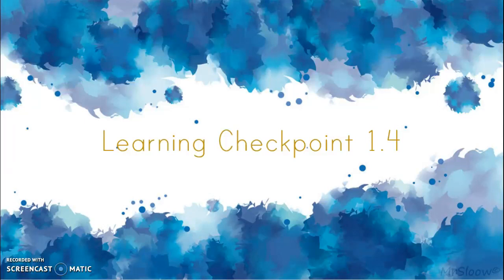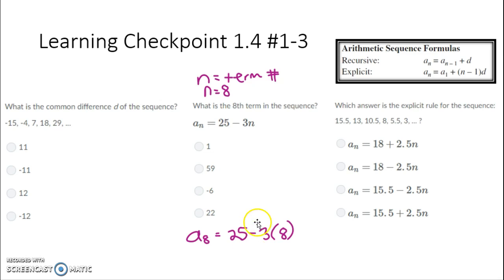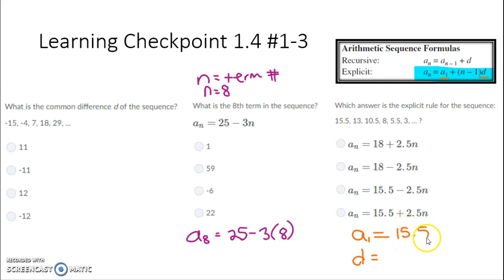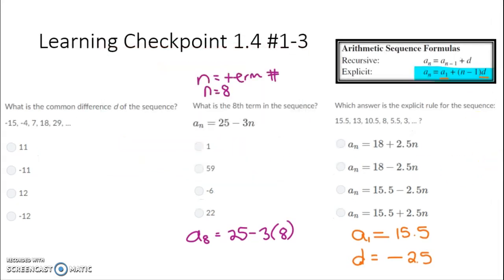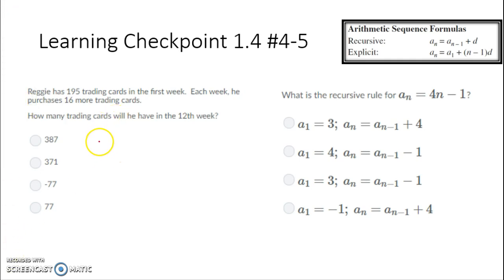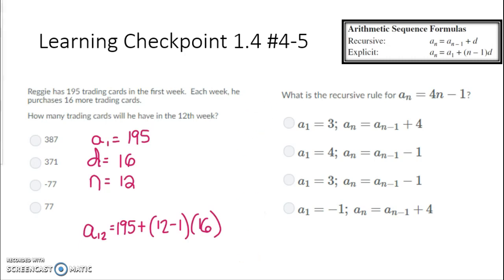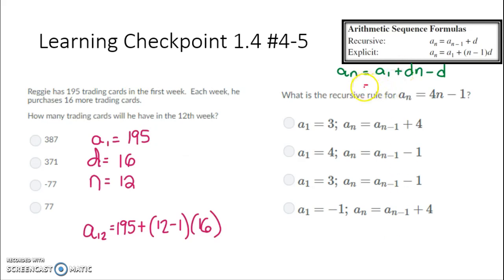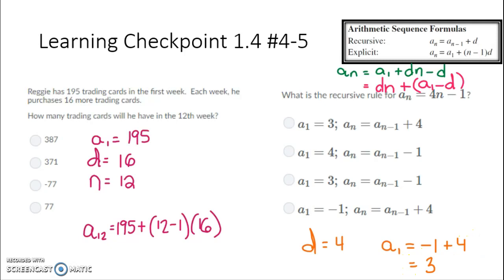Learning Checkpoint 1.4